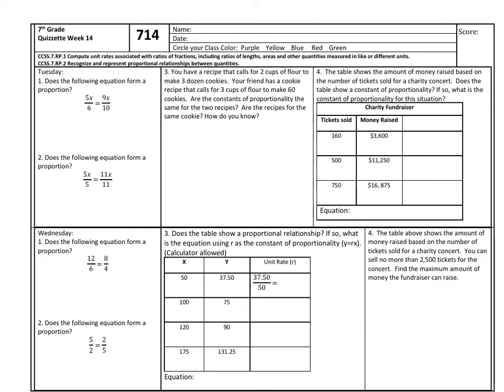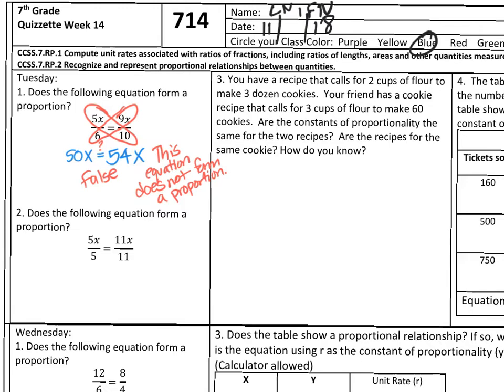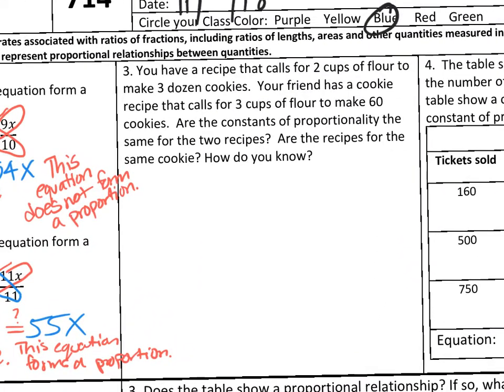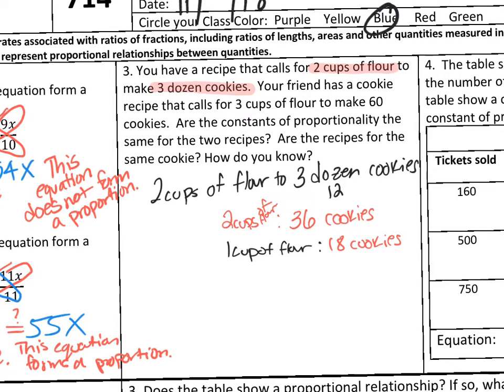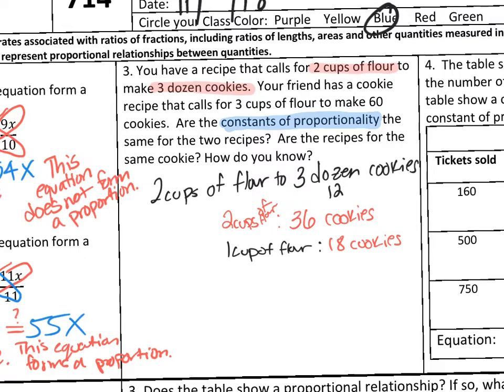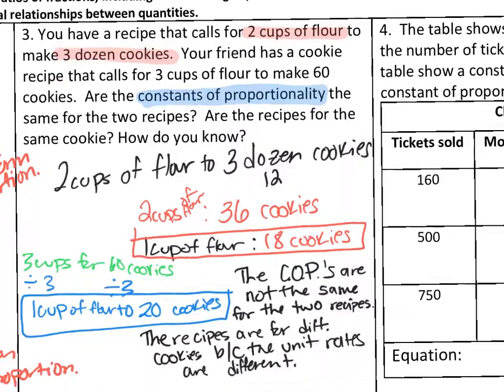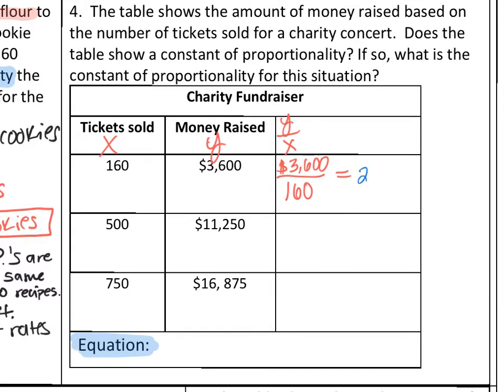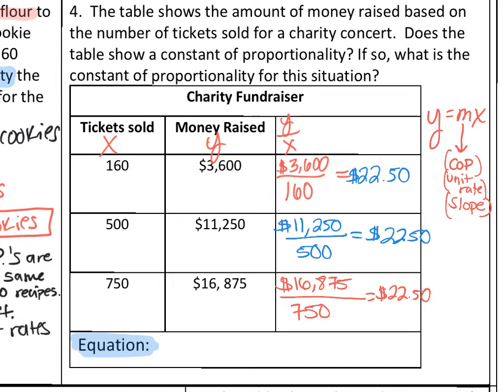quizzette 714 18-19